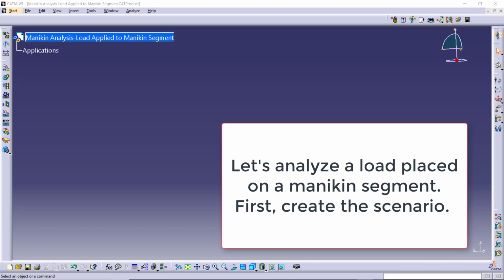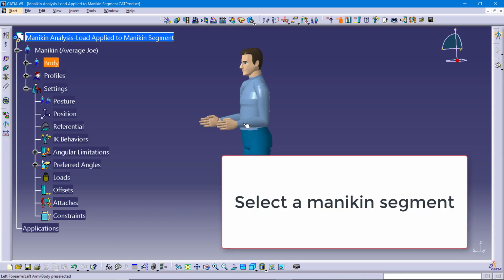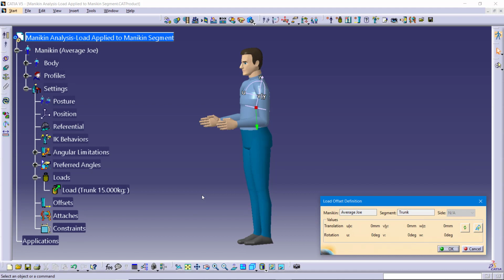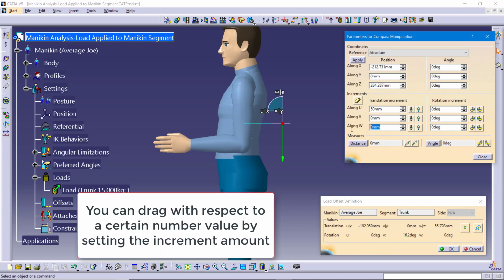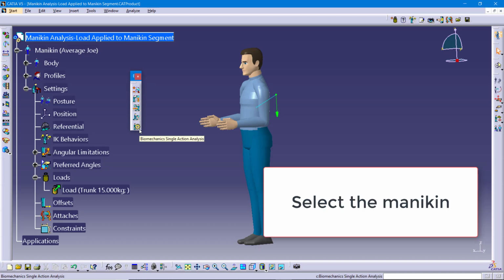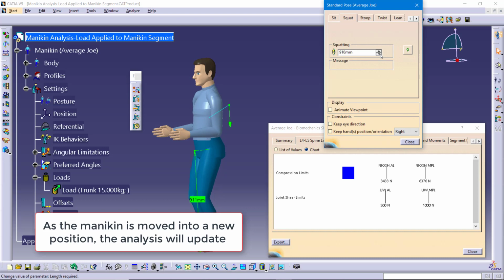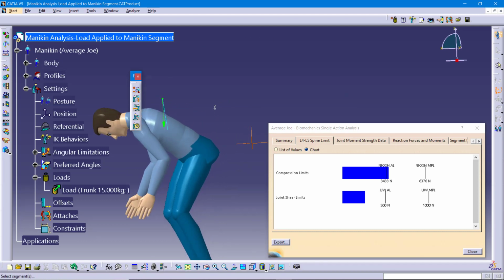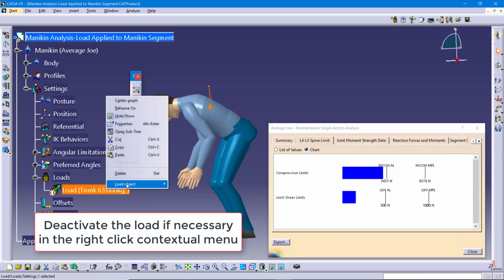CATIA Demo: Manikin Load Analysis using the CATIA Human Builder Workbench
Watch this tutorial to see how to perform an ergonomic load analysis to a ergonomic load analysis back in CATIA V5.